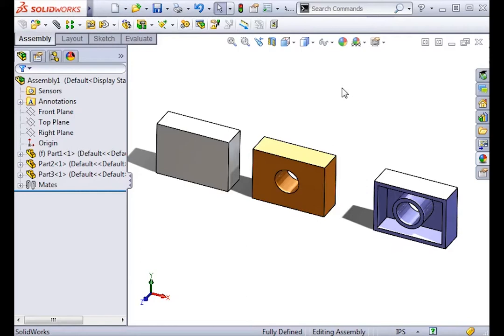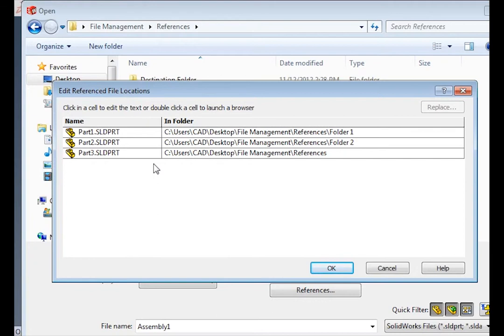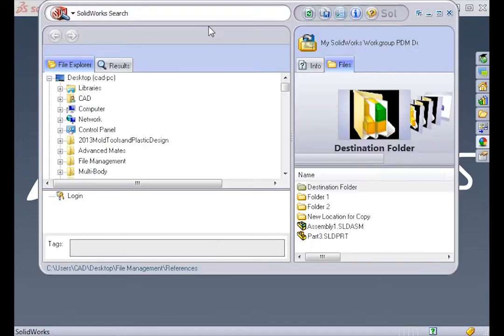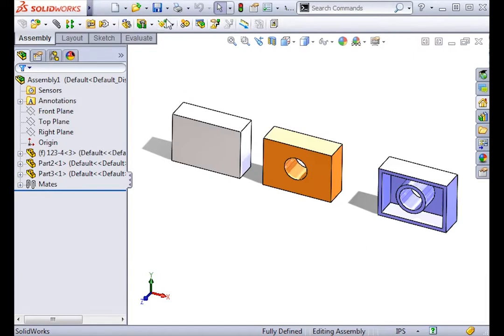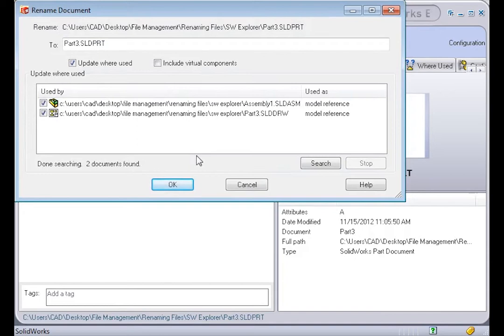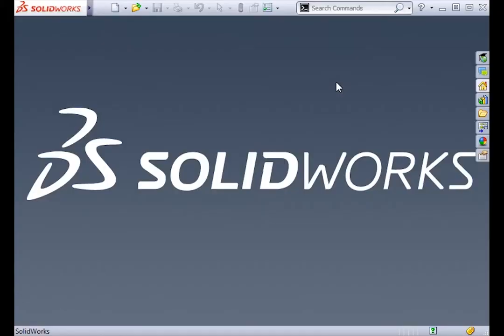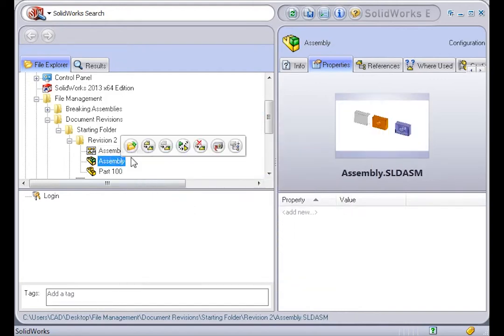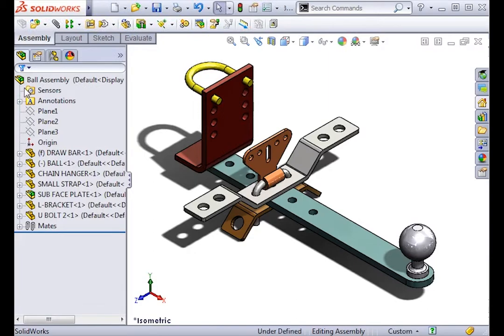SolidWorks Training : File Management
SolidWorks is a computer-aided design engineering software run on Windows powered by the French Dassault Systems company and is being developed. Currently, SolideWorks software is used by 1.3 million engineers in more than 130,000 companies around the world. This software has three environments called assembly part and drawings. The first environment is to draw a piece, in the second environment, the parts of a mechanism are mounted and in the last environment they will be provided with a engineering plan (usually for the print edition). Salidorx software directly with Inventor, mechanical desktopAnd Sally Yew Compete. Sidelworth is a para-salid based paradigm modeler for modeling solids and uses a feature-based parametric approach to build models and assemblies. SolidWorks is a comprehensive 3D design solution that features powerful simulation, motion, design validation, advanced wiring, pipe routing, reverse engineering, and more.